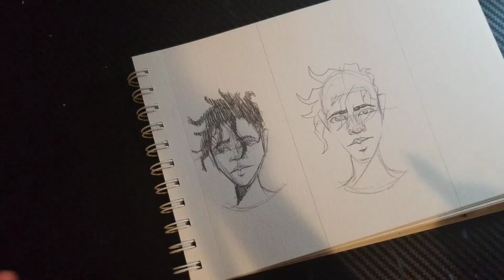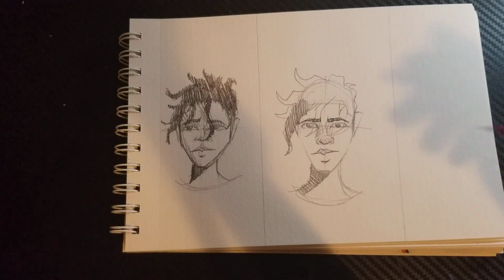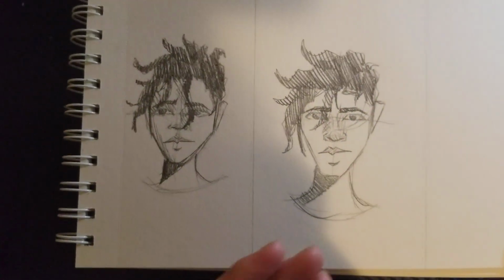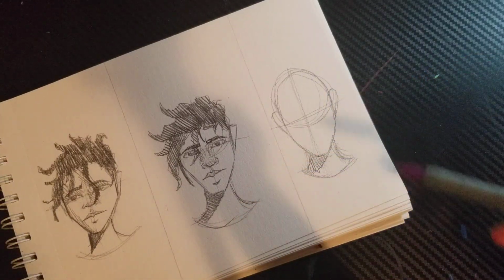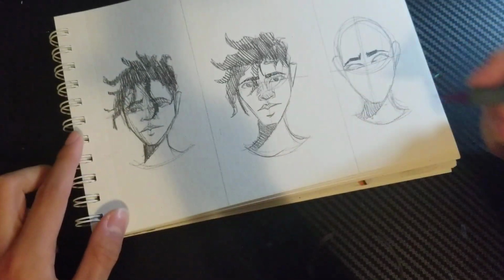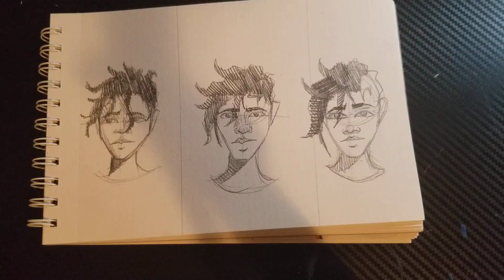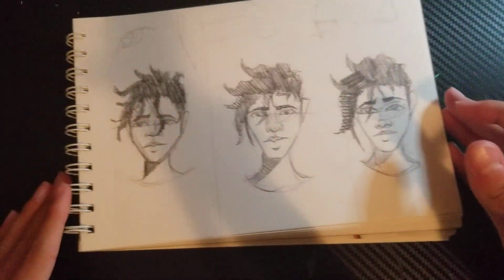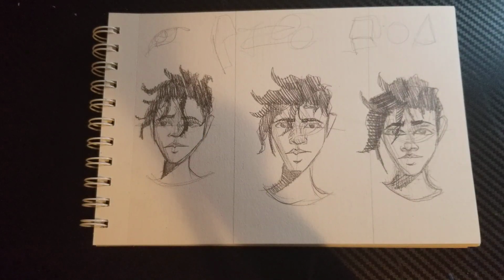How to Avoid Same Face Syndrome?😃🎨